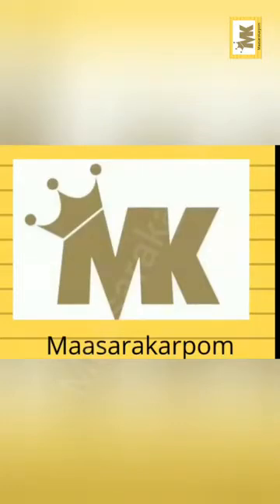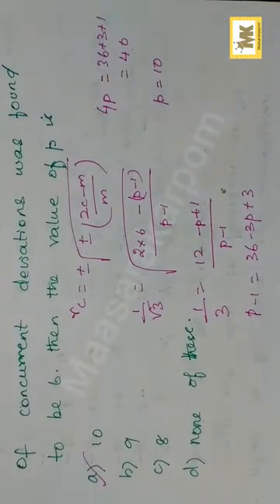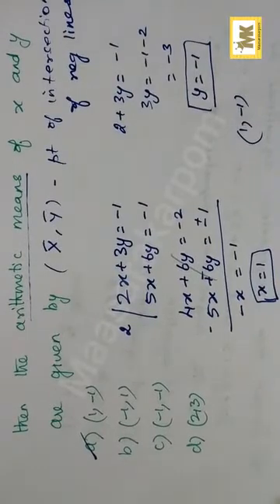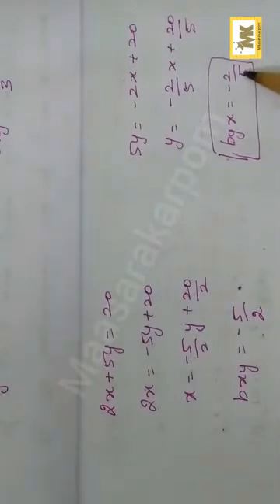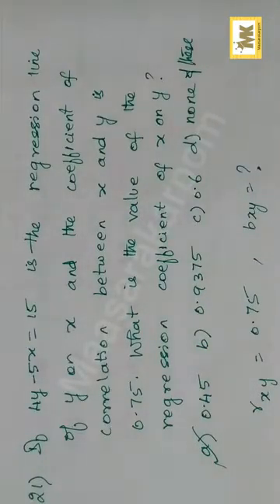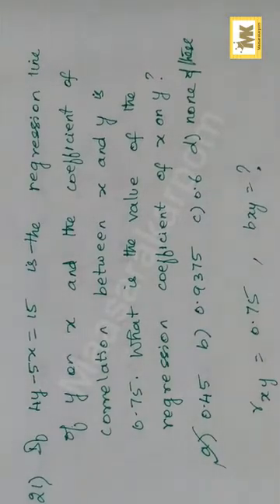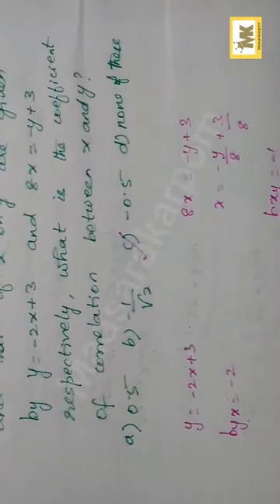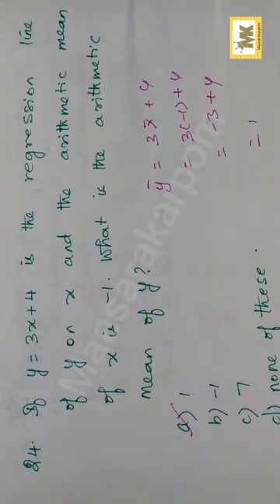CA Foundation Maths |Tamil | Correlation and Regression Set B (13-24)@MaasarakarpomCAMaths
Correlation and Regression Chapter 18 Set B CA Foundation Maths explained in Tamil.